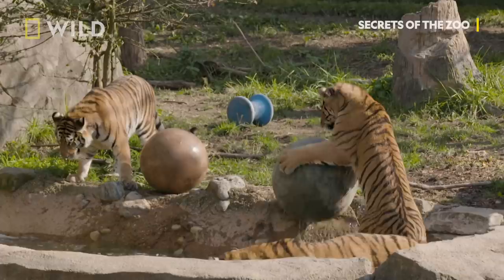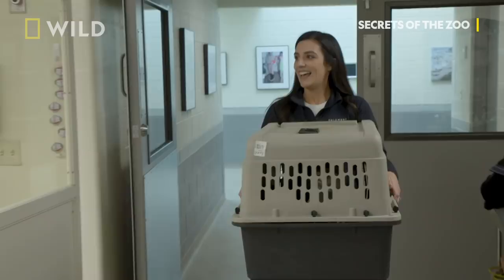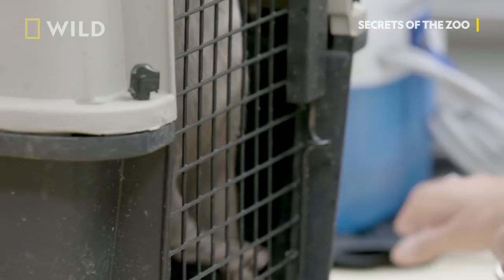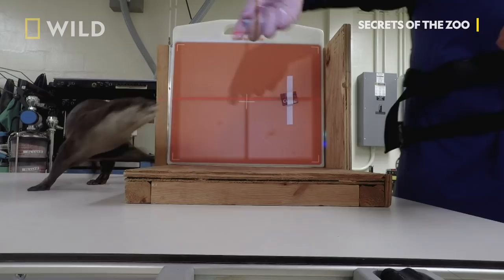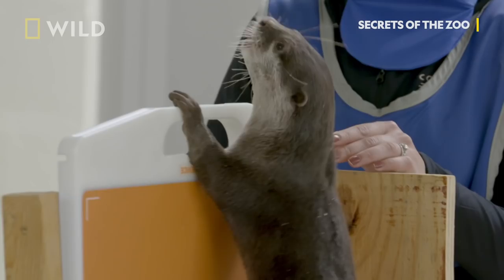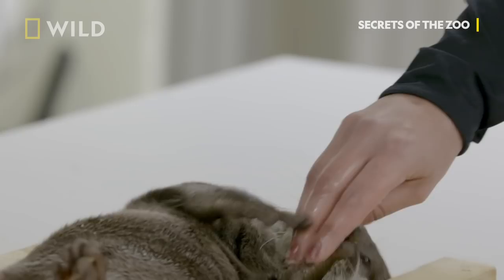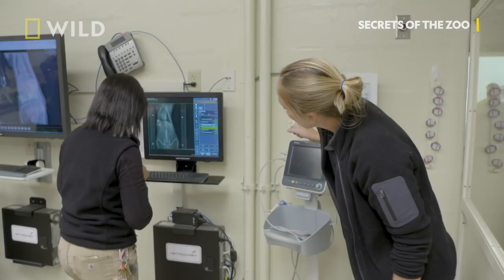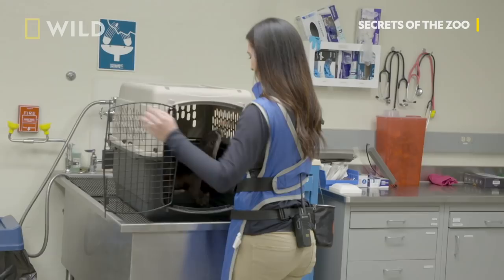Otters Yin and Yang | Secrets of the Zoo | National Geographic Wild UK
Yin and Yang, two Asian small clawed otters show off their x-ray training skills.

Secrets of The Zoo returns with even more behind-the-scenes access to one of the largest and most popular zoos, The Columbus Zoo and Aquarium.  With 2,000 employees, 10,000 animals and more than 100 animal births each year, Secrets of the Zoo tells the dramatic, heart-warming and often hilarious stories of the wildlife and wild people.

Secrets of the Zoo on National Geographic Wild UK 📺